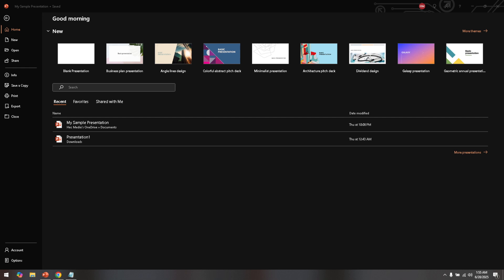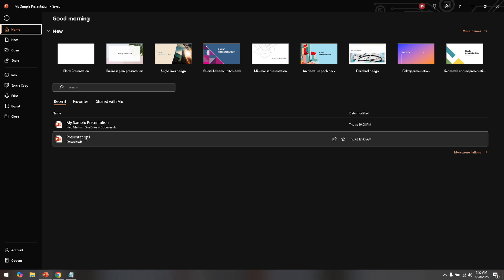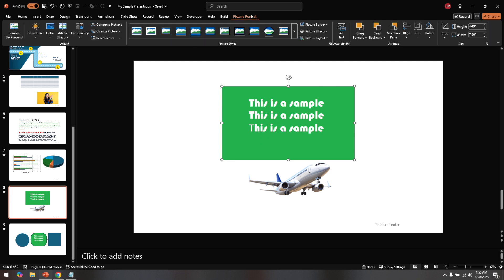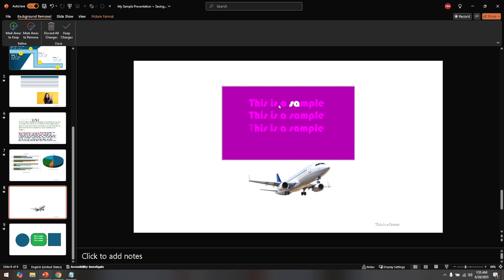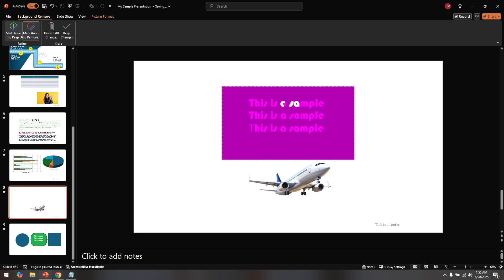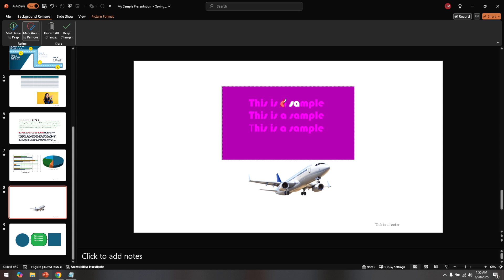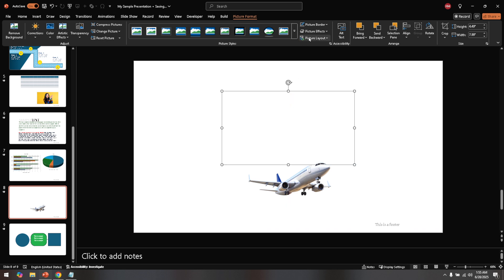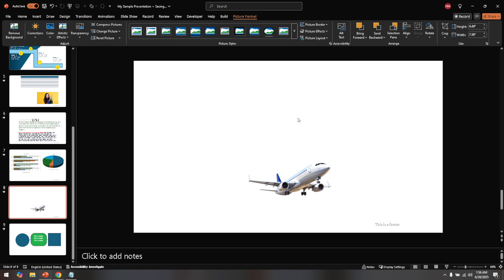How To Erase Text in Image Fantastic Tricks in Powerpoint [2025 Full Guide]